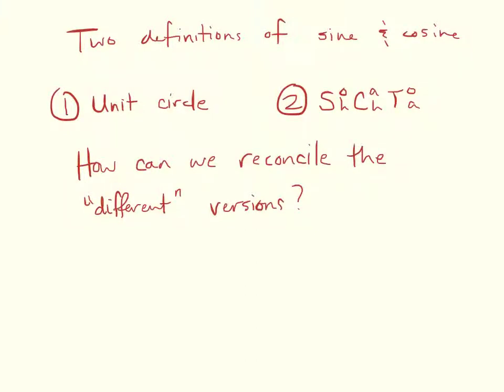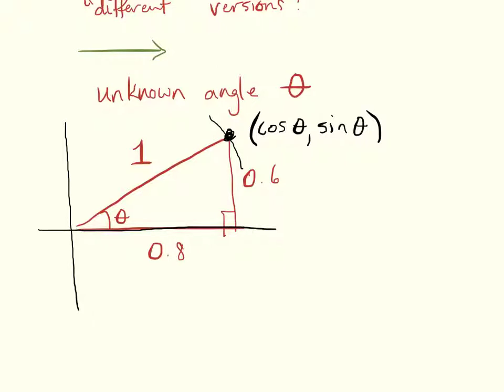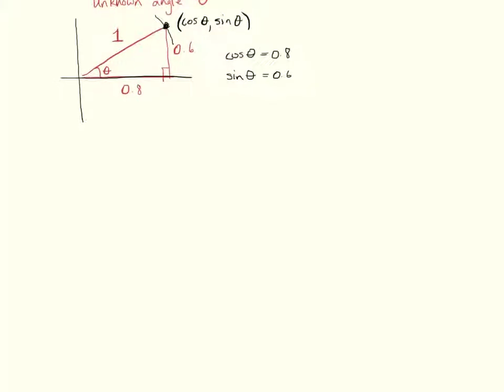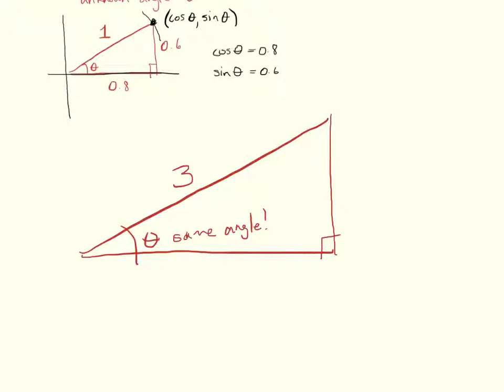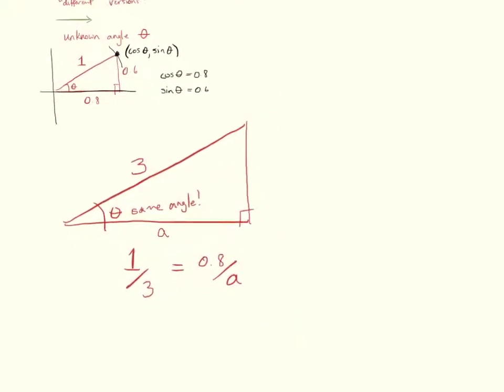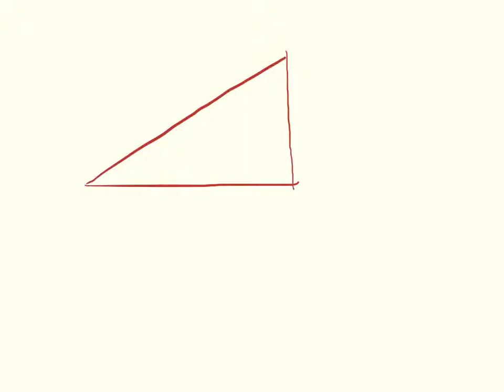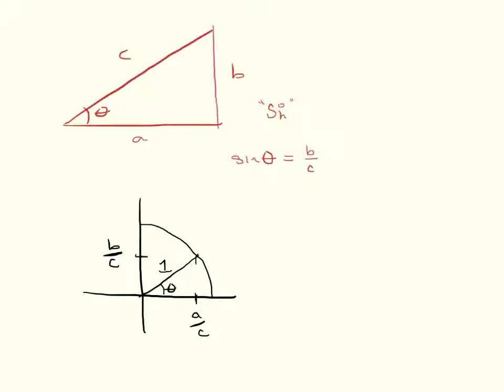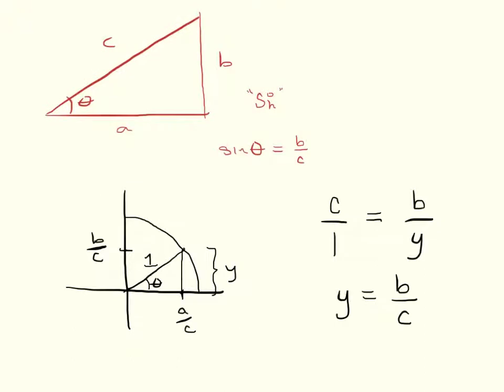The Unit Circle vs. SohCahToa